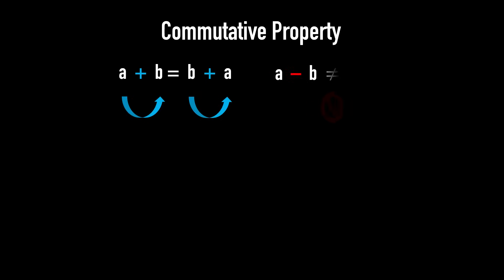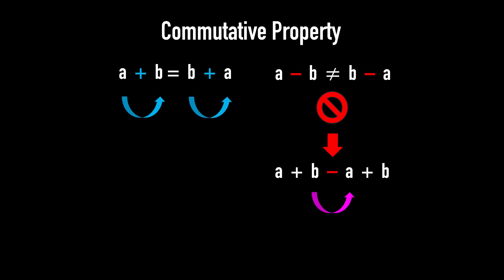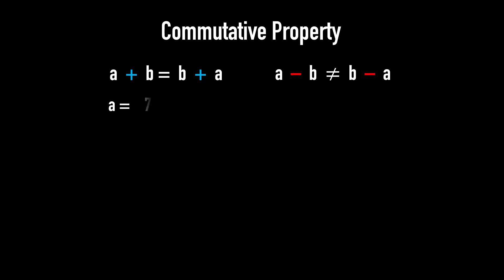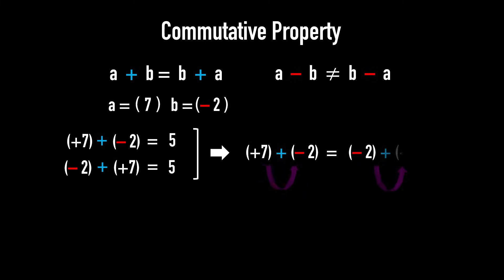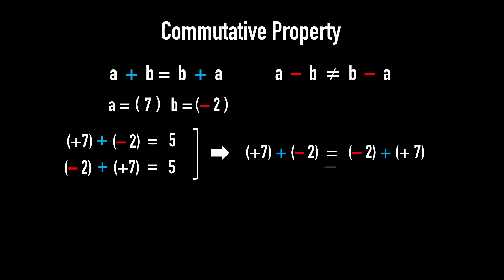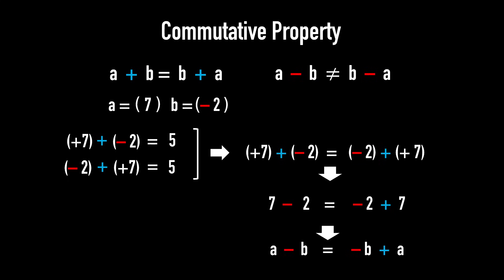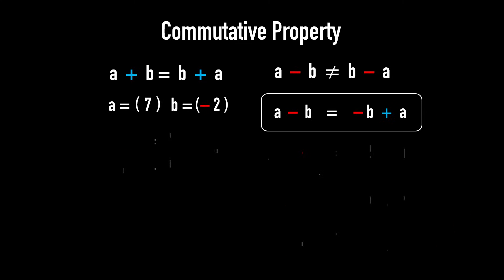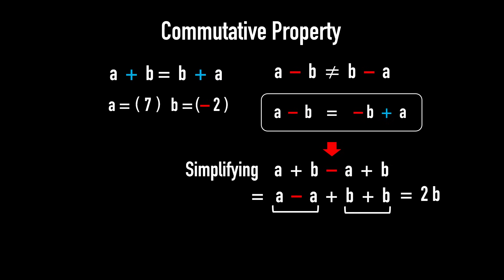HoT Math Skills – Fix Common Mistakes and Confusion at the Root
HoT Math Basics – Properties of Real Numbers – Commutative Property.